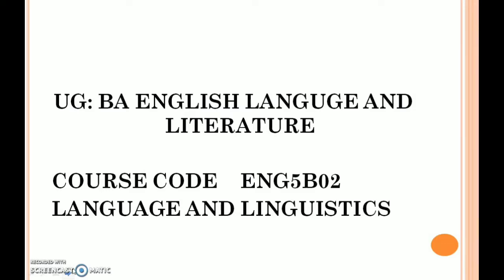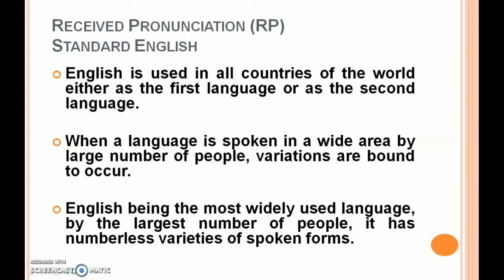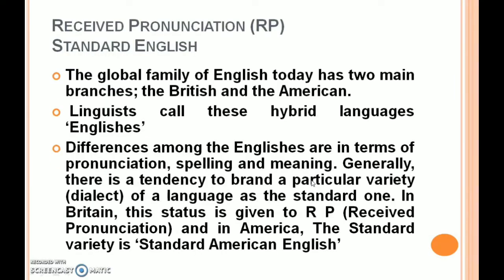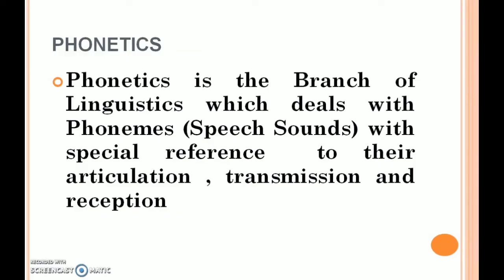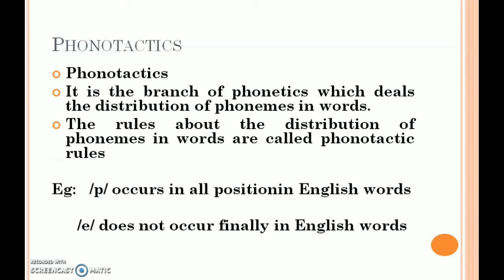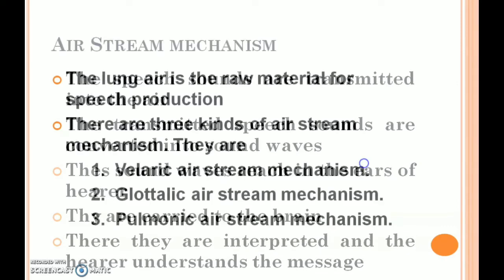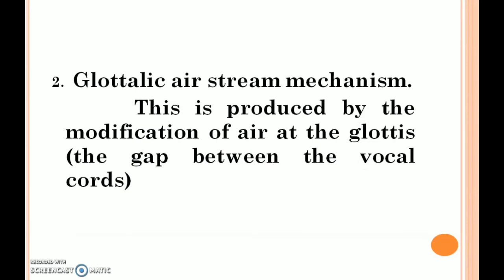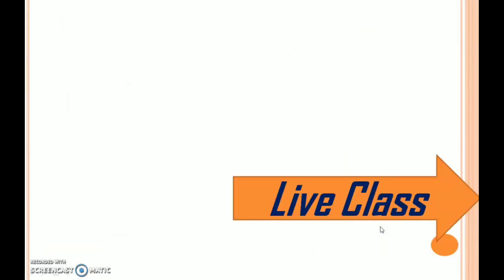Fifth Semester / BA English/ Core Course Language & Linguistics/Module 2: Phonetics- Introduction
Module II -Phonetics In Fifth Semester BA English -Language and Linguistics - Definition, IPA, RP, Phoneme, Speech Sounds and Speech Mechanism

All Videos

Video Lesson Series
University of Calicut
UG: BA English Fifth Semester